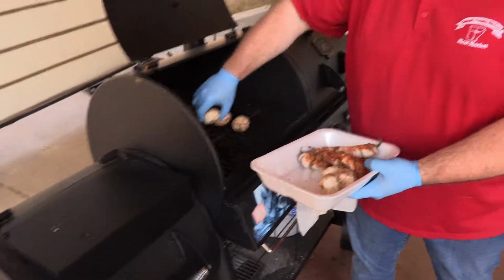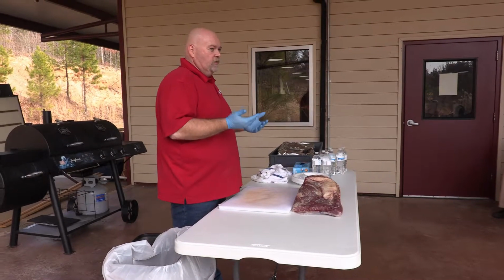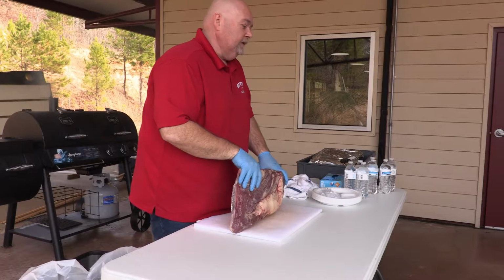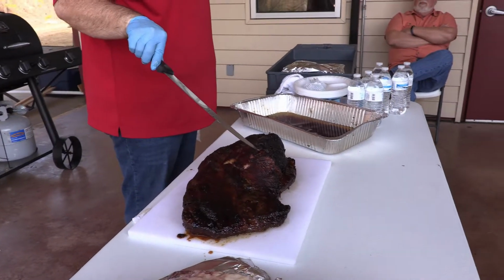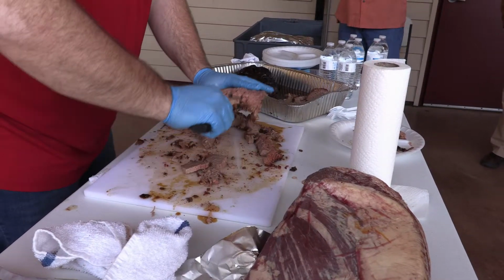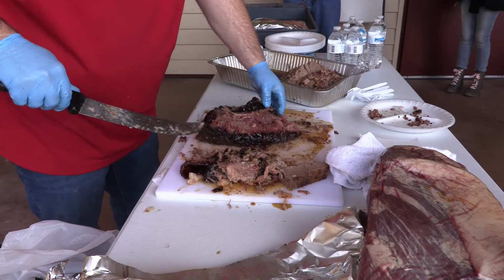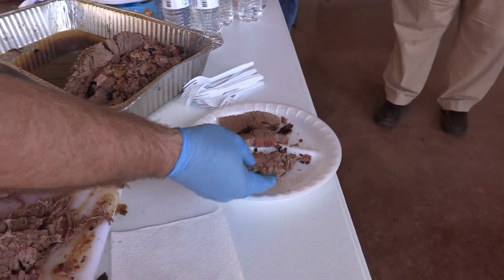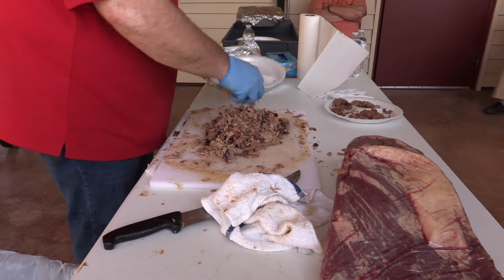Joey Clampit Grillin and Smokin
Joey Clampit shows members of the Lifelong Learning Institute of Hot Springs Village some of the tricks for smoking meat.